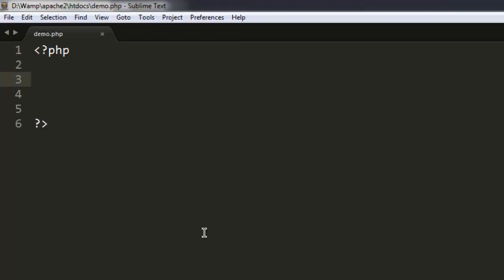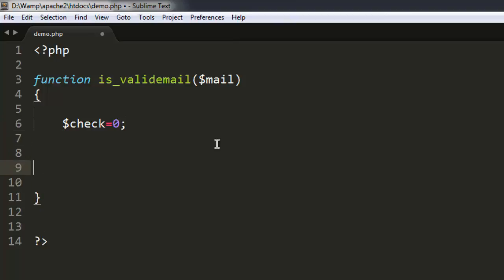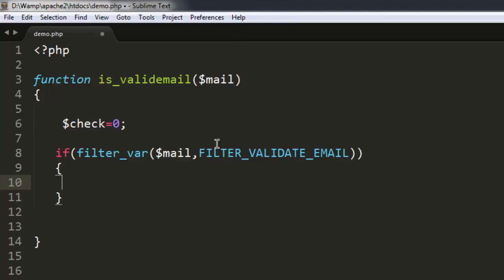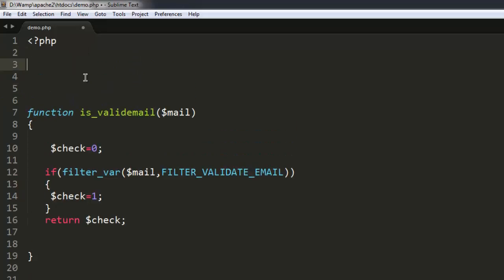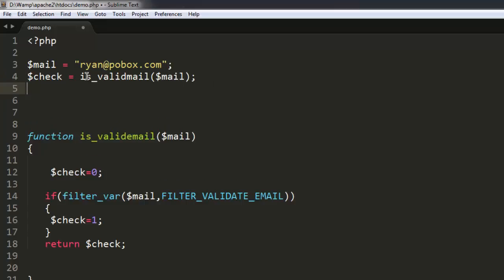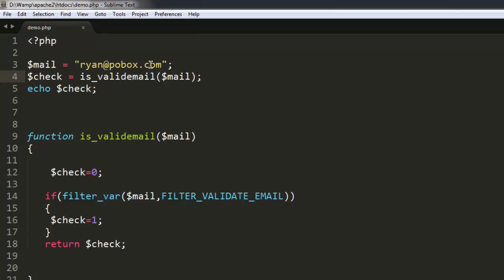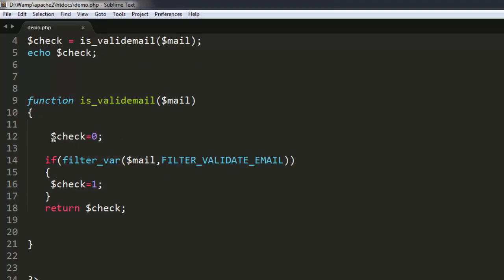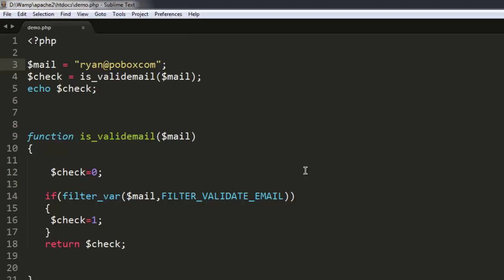Validate Email in PHP using FILTER_VALIDATE_EMAIL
Learn how to validate email in PHP using FILTER_VALIDATE_EMAIL.